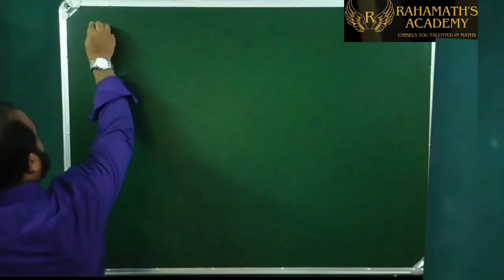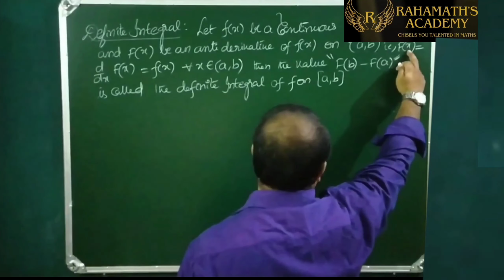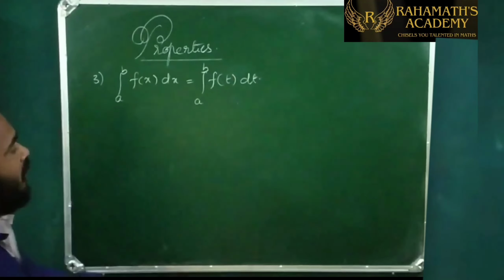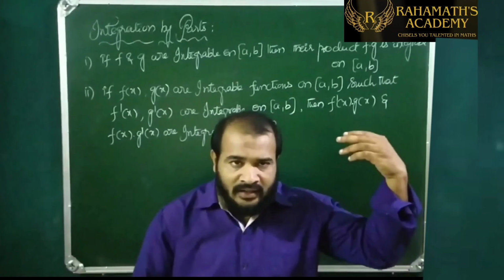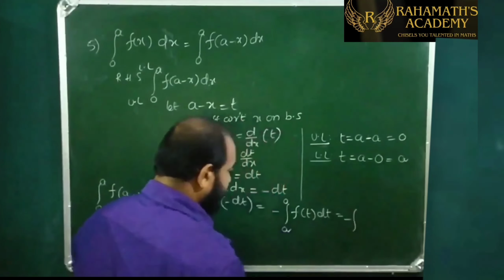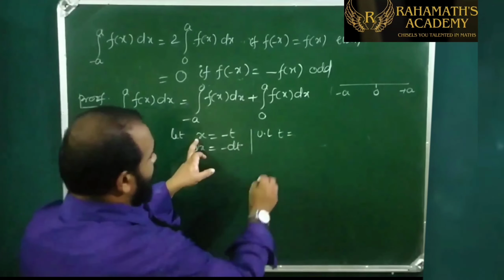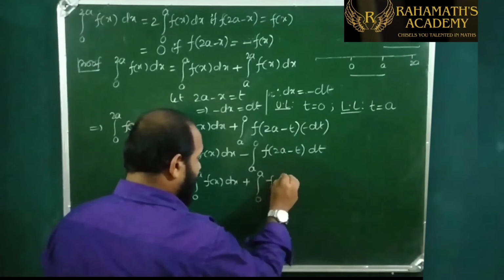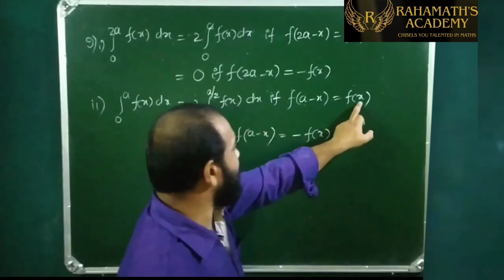Definite Integrals Made Easy | Comprehensive Tutorial for JEE & EAMCET